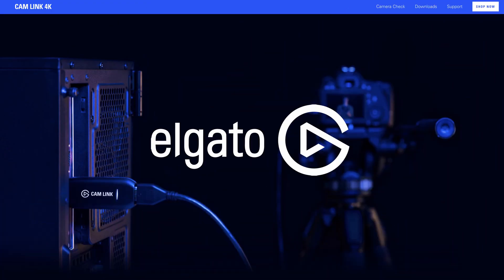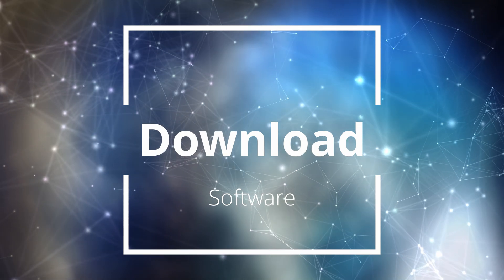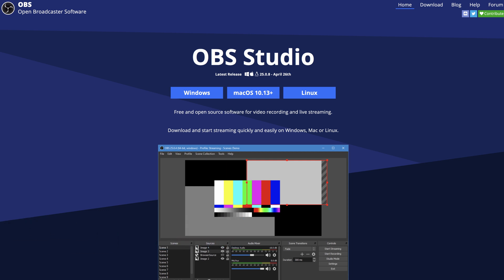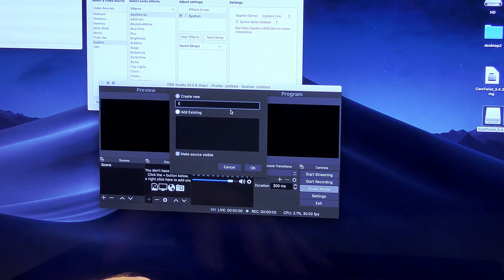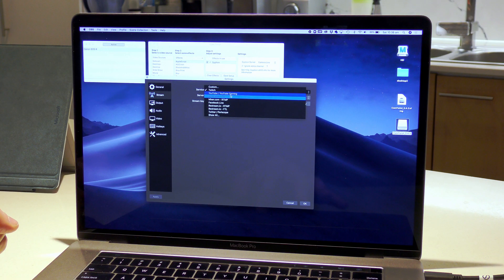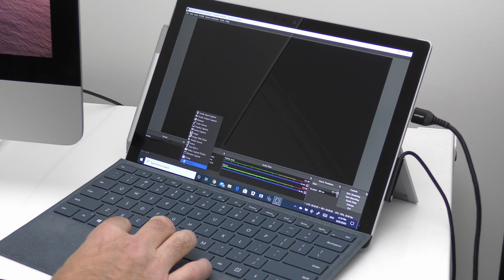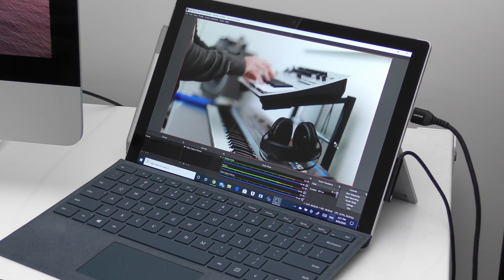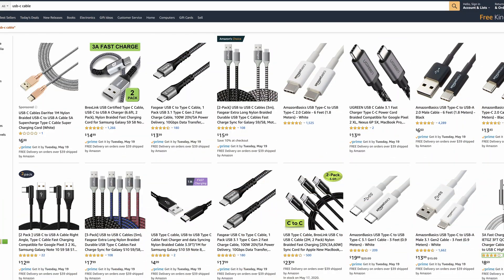How to live stream without a capture card using your canon EOS R! Mac and Windows webcam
In this video I am going to take a look at how to connect your Canon EOS R to both a Mac and Windows computer for streaming video.

There are a number of different ways to do this including purchasing hardware such as the Elgato 4K camlink, which is the easiest way and will deliver great resolution and high frame rates. However there is quite a cost involved in purchasing such hardware.

So what if you want to do it without spending any extra money. Well thanks to some recent software you can now set up your Canon EOS R as a web cam using nothing more than the usb c type 3 cable that came with the camera.
In this video I explain in full detail how you can do it on both an Apple and windows computer.

Note canon just released Webcam Utility for Mac!
Tested today and it works with Skype only so far.
Does not work with Zoom or OBS as yet.
Will update you when I know it works on more platforms.

Links:
Mac Software